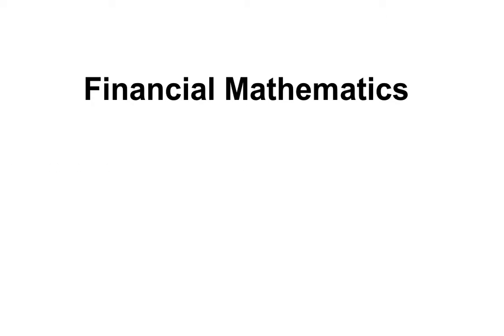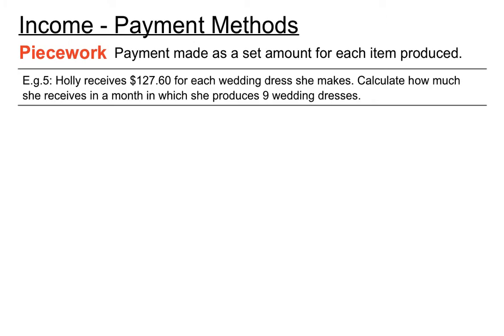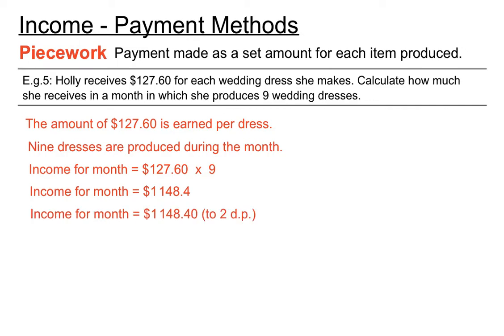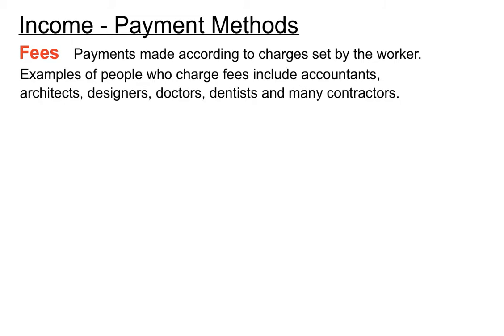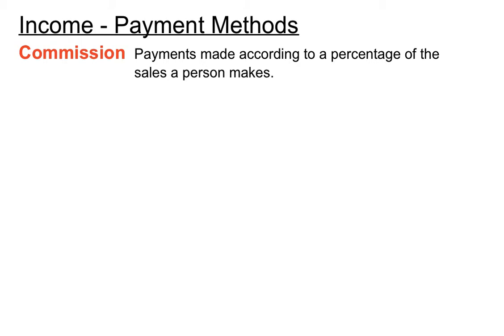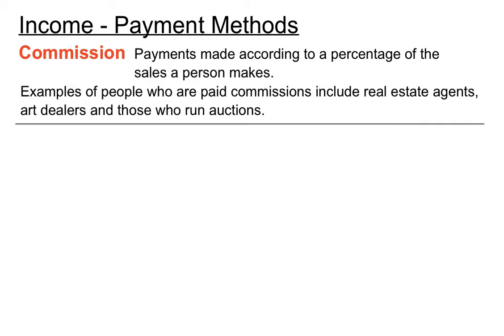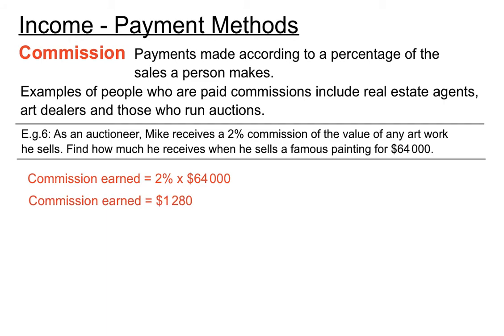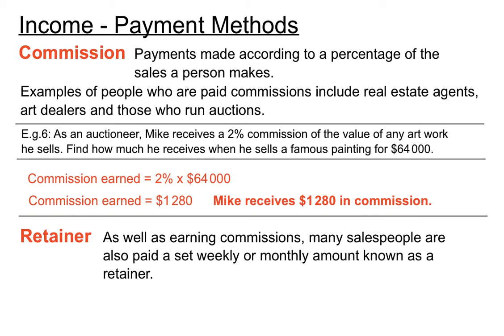Income: Piecework, Fees and Commissions